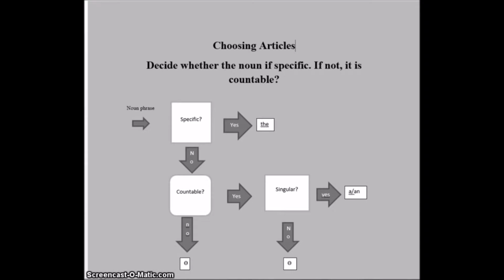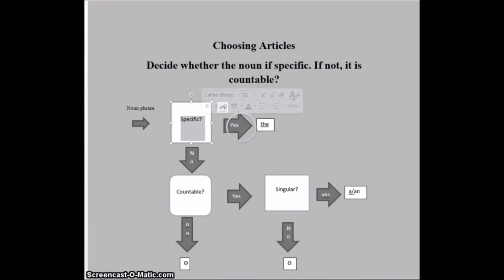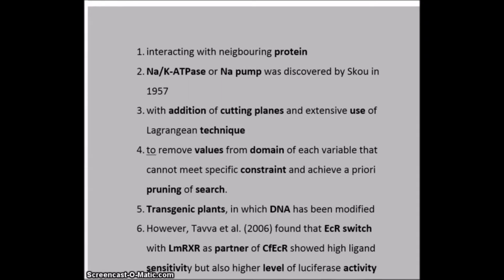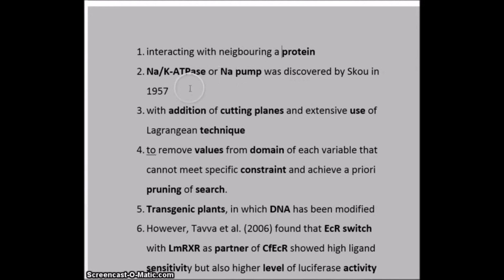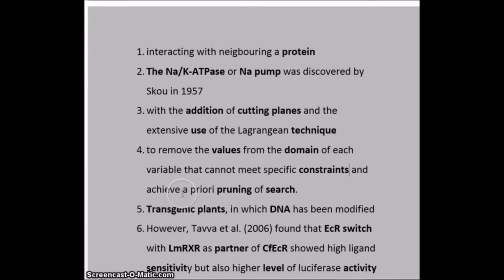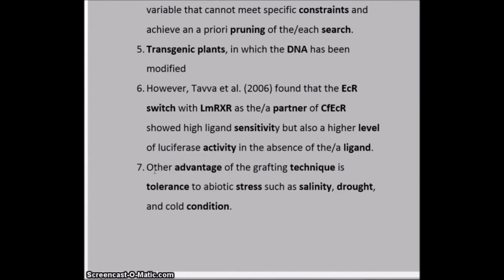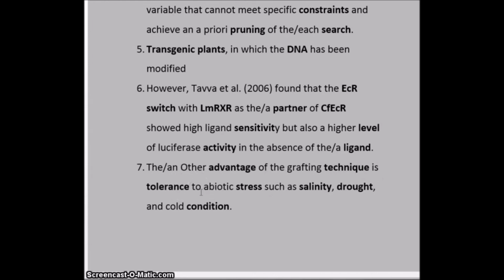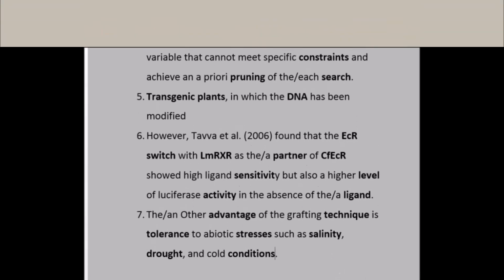The use of articles - Part 1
This video discusses the use of articles in an academic paper